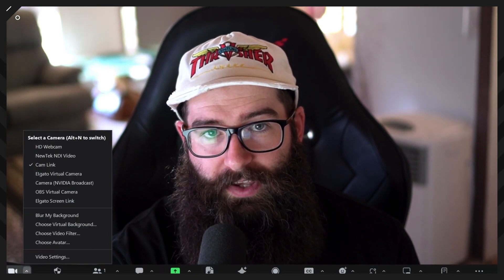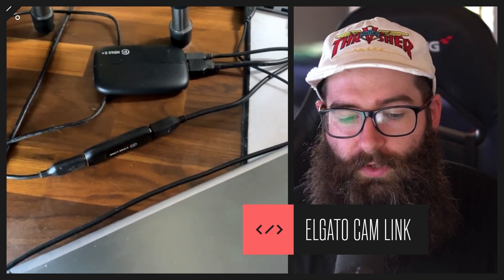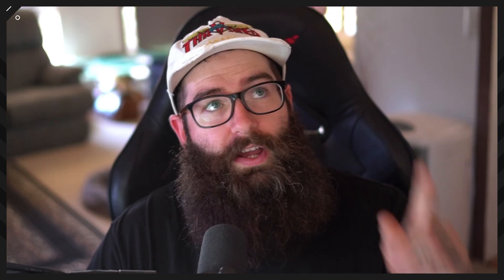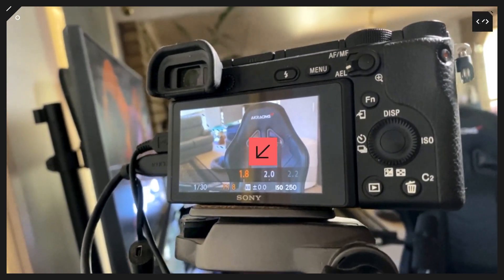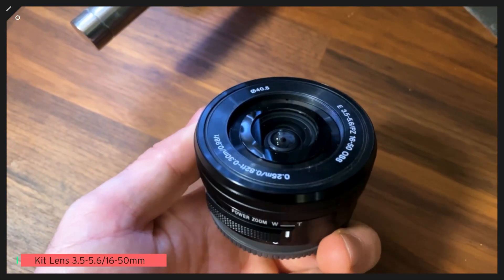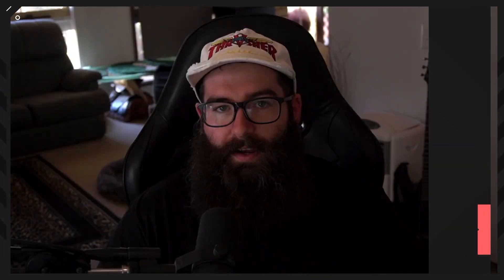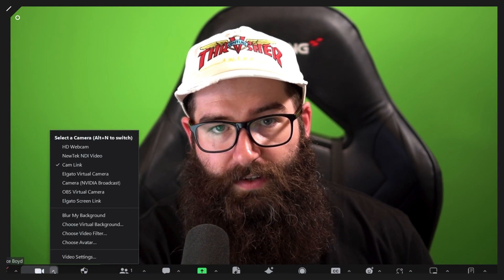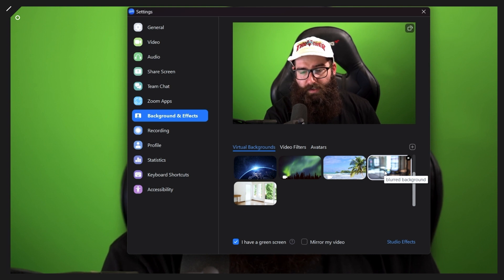How to get a Smooth Blurry Background with your Camera in Zoom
Need personalized AV help? Schedule a session with us directly through our booking link below 👨🏼‍💻

In this video, learn how to transform your Zoom calls with professional, smooth, blurred backgrounds.

This tutorial covers everything from utilizing Zoom's built-in blur feature to advanced techniques using digital cameras, lenses, and even green screens.

Also, how camera choice lens f-stop, and additional equipment can elevate your video presence in Zoom meetings.

We cover setups using natural lighting, studio lights, or seeking alternatives without a high-end camera setup.

Chapters:
0:00 Introduction to Blurred Backgrounds
0:19 - Zoom’s Built-in Blur Feature
0:55 - Equipment Overview for Better Blur
1:12 - Camera and Lens Types
1:52 - Additional Equipment Needs
2:35 - Lighting for Your Setup
3:04 - Importance of Low F-Stop Lenses
3:35 - Lens Comparison
4:45 - Achieving Blur with Lens Zoom
5:00 - Kit Lens Blur Capability
6:07 - Switching Back to Original Lens
6:55 - Final Adjustments and Tips
7:31 - Alternative: Using a Green Screen with Zoom
9:09 - Recap and Equipment Suggestions
9:59 - Remote Support and Assistance